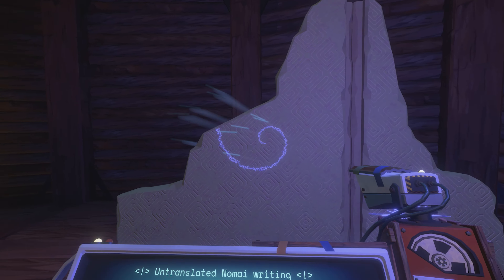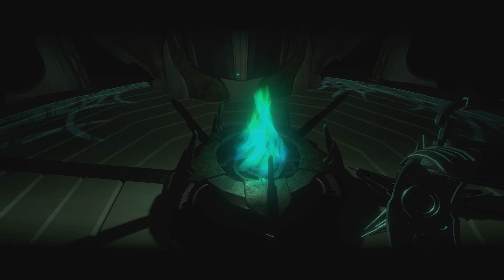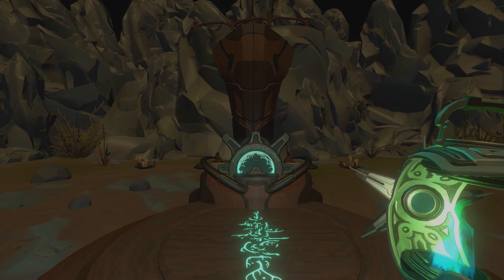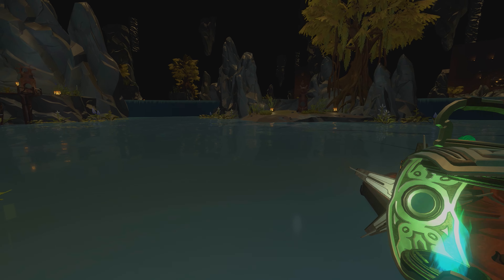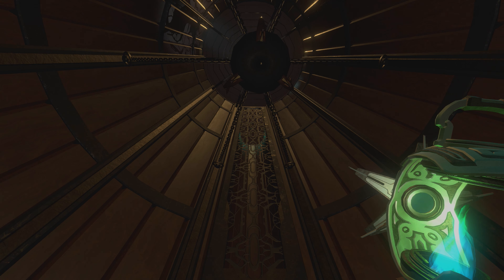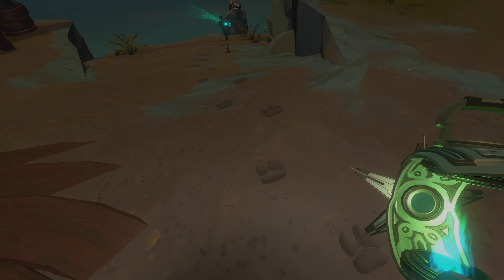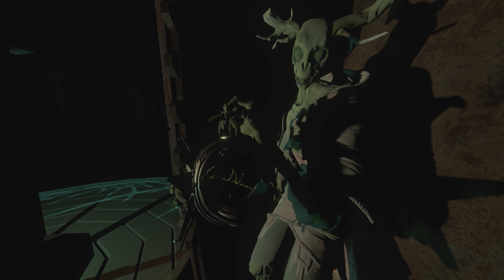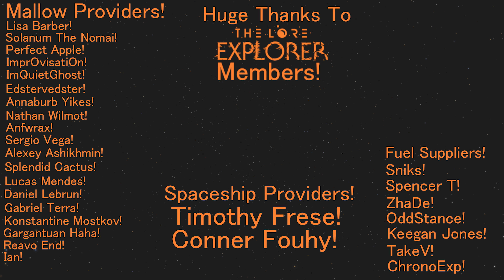Opening The Real World Vault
Hello everyone! Mobius updated Echoes Of The Eye. And with the update a few answers to fans questions. And a few cool new things to see! I was so excited I figured Id share it!